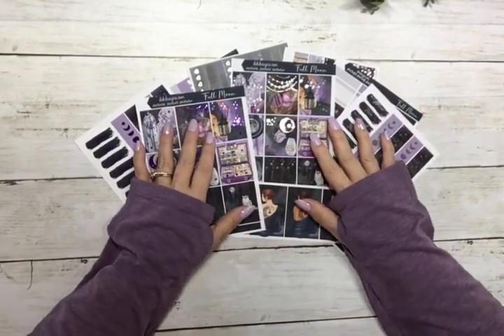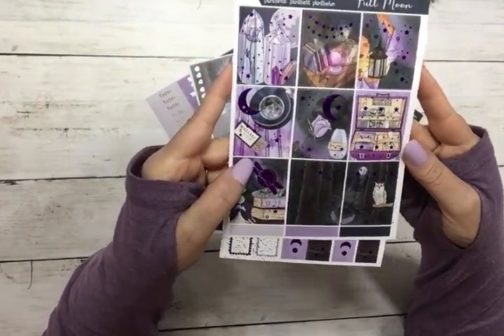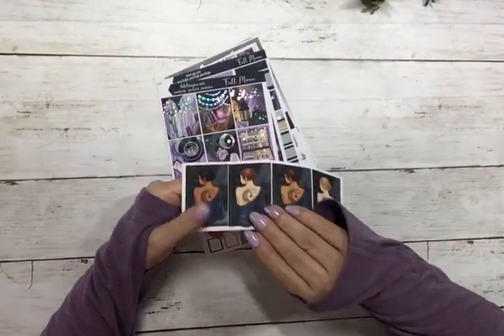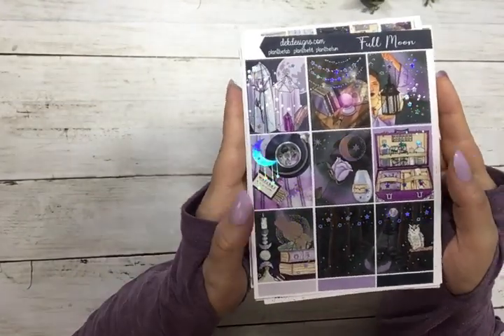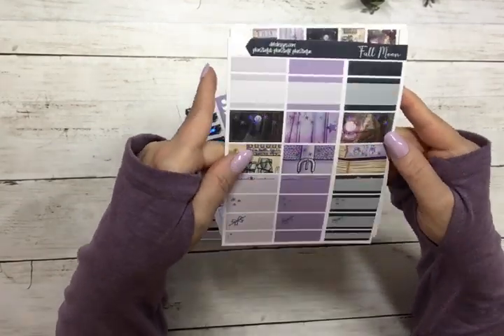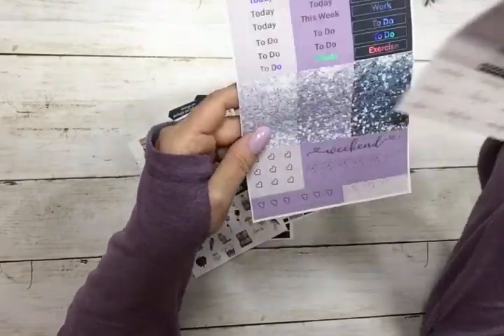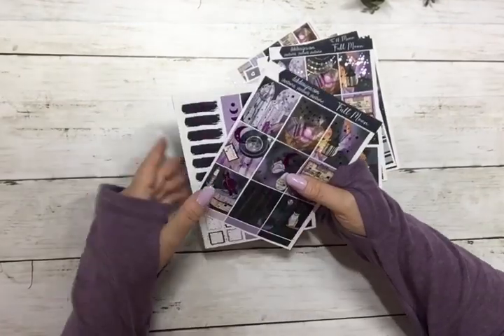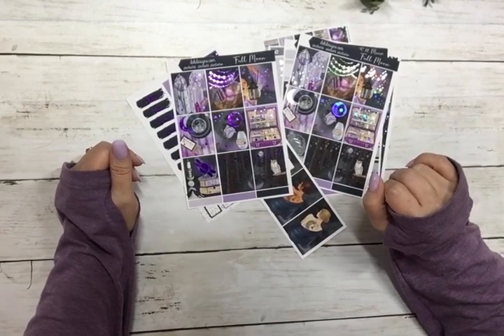Hump Day Happy Mail, Today's Free Kit